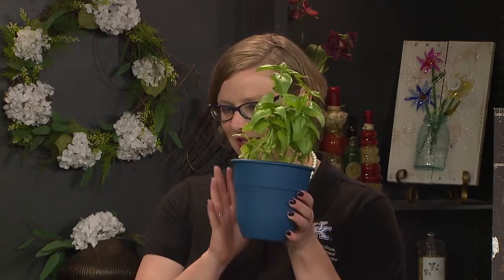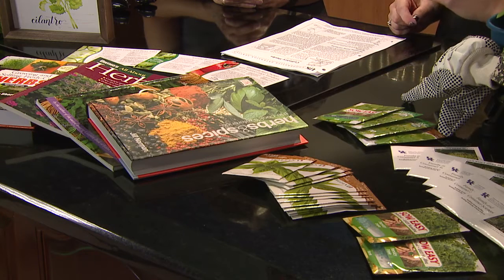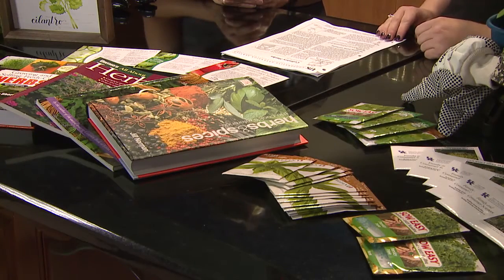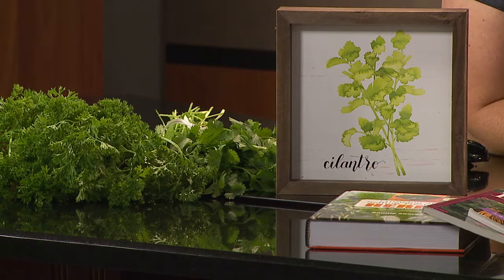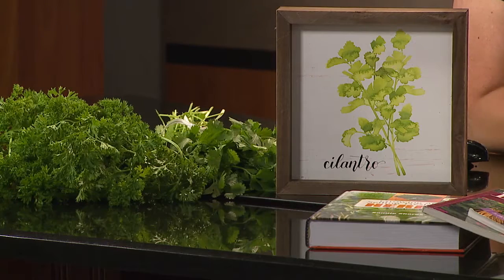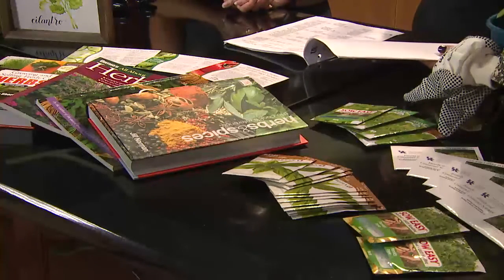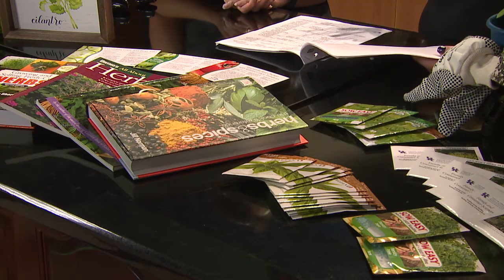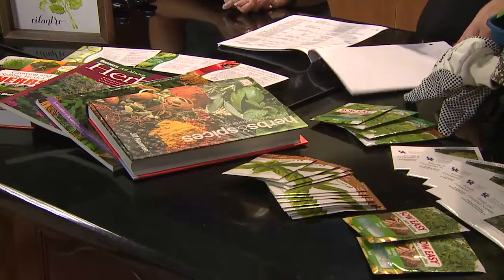Herbs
Joanna visits with Andrea Stith, Barren County Horticulture Agent to talk about herbs.
We begin discussing how beginner gardeners can try herbs as fairly easy to grow option. Some herbs are best grown in container so they are less likely to become invasive or weedy (mint). Most herbs can be started early indoors for an earlier harvest but there are some that do not transplant well like dill for instance needs to be planted where it will stay. Herbs are very versatile with many different options for use. They can be used fresh or dried. The University of Kentucky publication on Culinary Herbs HO-74 has great recipes, as well as information on how to grow a variety of herbs. The Cooperative Extension Service also has a variety of Plate It Up Kentucky Proud recipes available that use herbs. For our experienced gardeners we challenge you to try to grow an herb that you haven’t grown before to challenge yourself to learn something new.